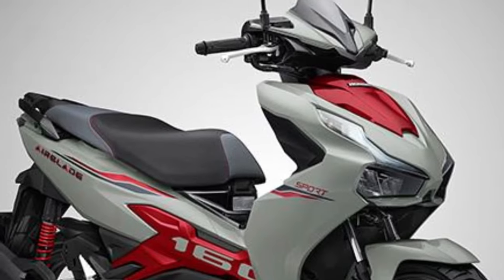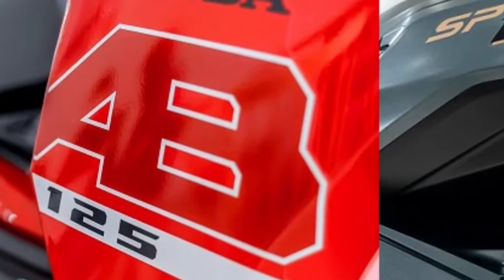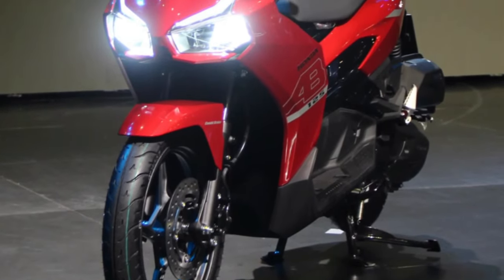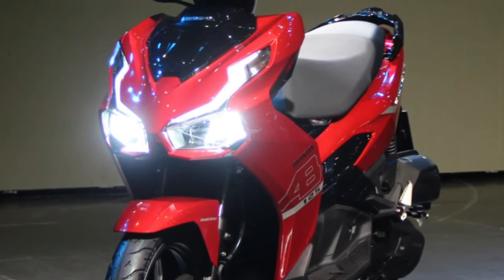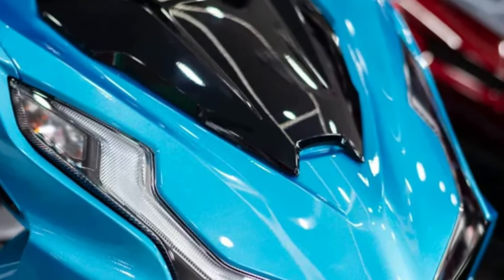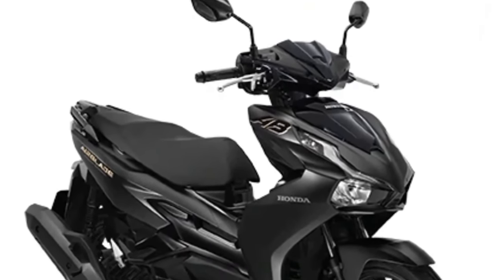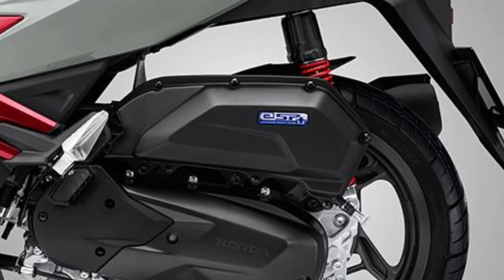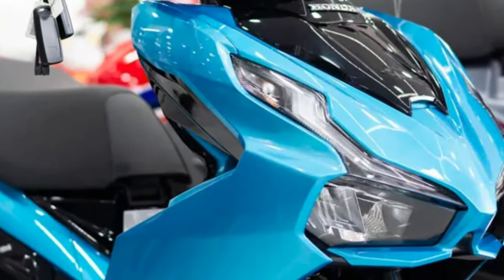2025 Honda Airblade Revealed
2025 Honda Airblade Revealed @motoadv6305